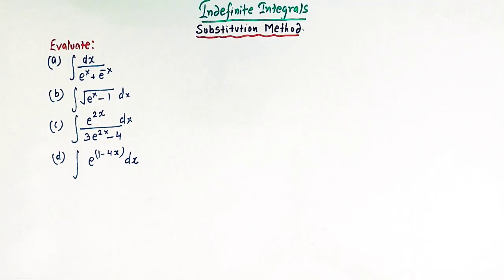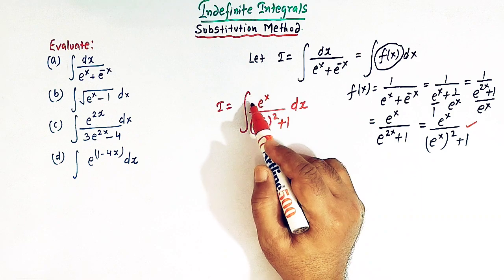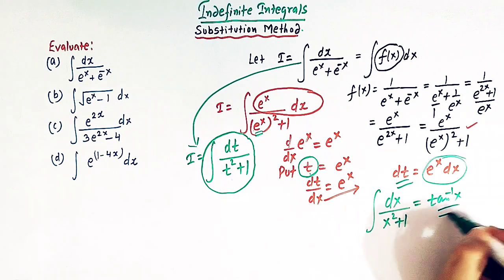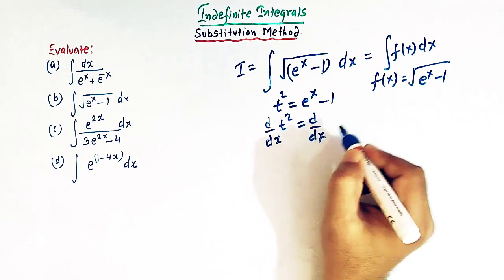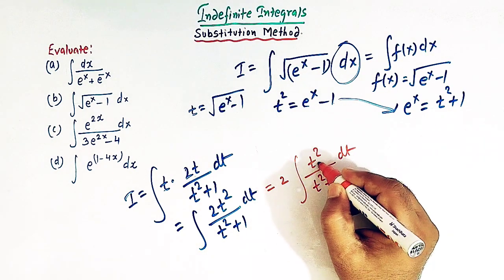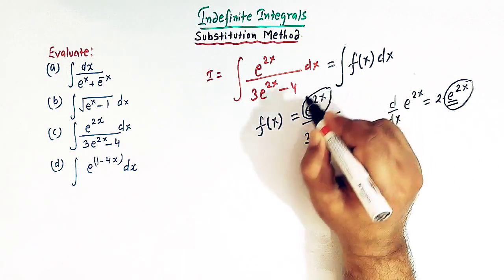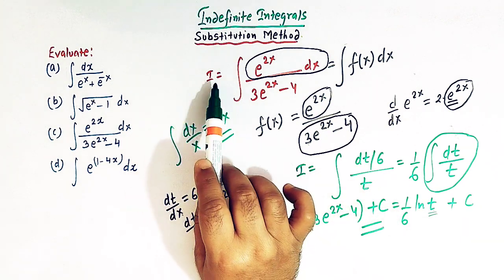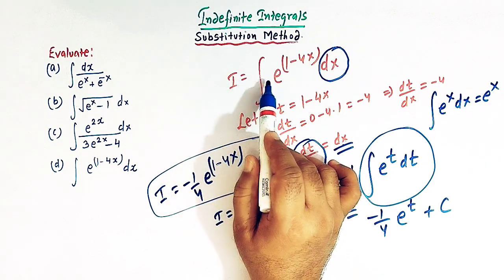Indefinite integrals-Substitution Method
How to evaluate indefinite Integrals using substitution method.